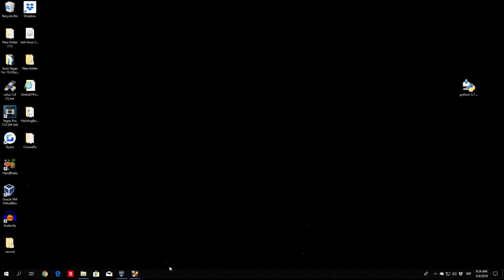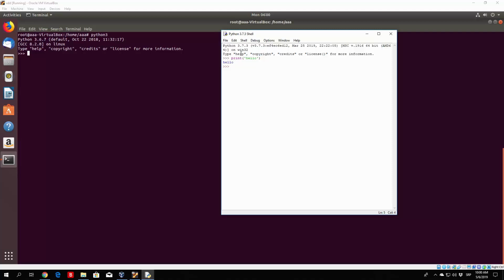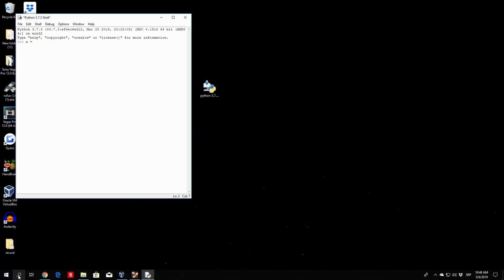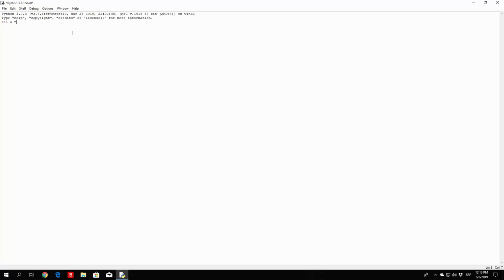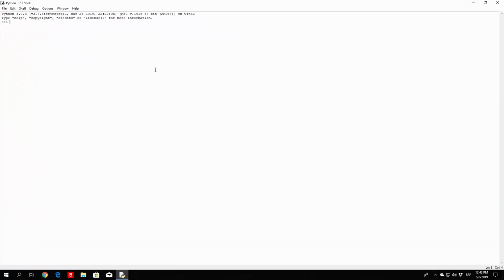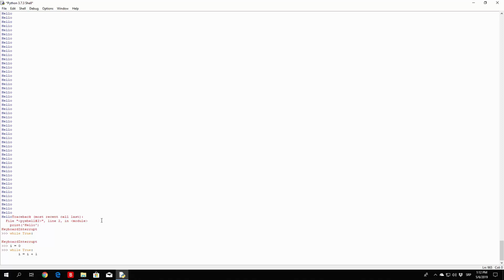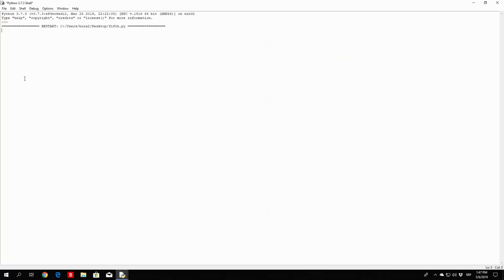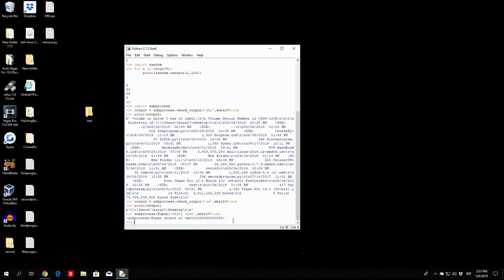Python Programming for Absolute Beginners!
If you would like to learn Python 3 programming, you are going to LOVE this course! Get started with the most beginner friendly programming language and start writing your very own programs today! This video tutorial is a 2+ hour preview of the course titled Learn to Code with Python 3 on Udemy.

Time Stamps:
00:00 Introduction
04:14 Why is Python worth learning?
08:33 How to install Python on Windows
16:32 How to install Python on Ubuntu Linux and Mac
24:47 Taking a closer look at Python 3 IDLE
29:46 Math operators
41:50 Strings
50:15 Variables and variable naming rules
1:01:11 Writing our first program
1:12:46 Type, len, str, int, float, functions
1:21:56 True or false Boolean
1:31:27 If-statement
1:36:26 If and else
1:49:22 Using elif for multiple statements
1:58:38 While loop
2:14:12 Infinite loops with break
2:20:42 Using continue in a loop
2:26:15 For loop
2:36:03 Importing Python libraries